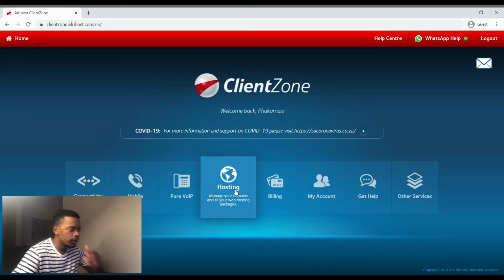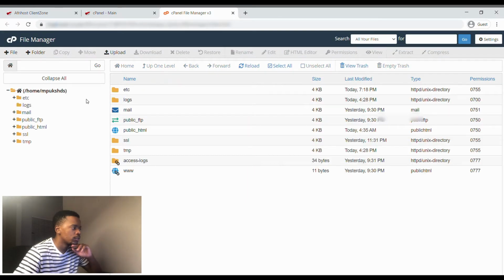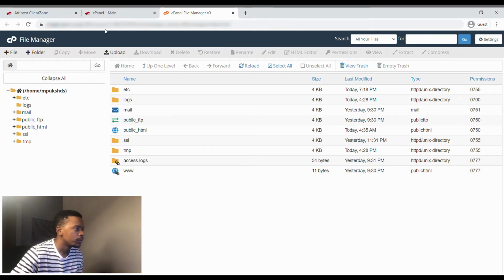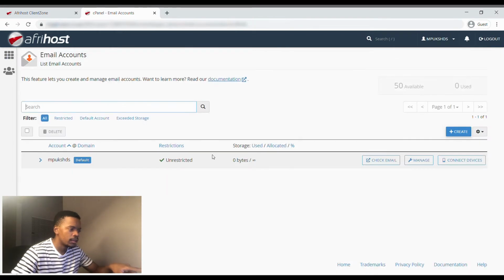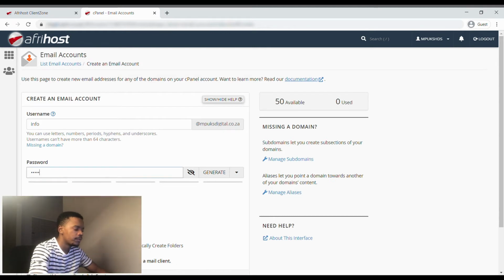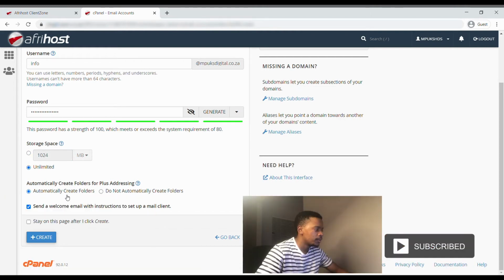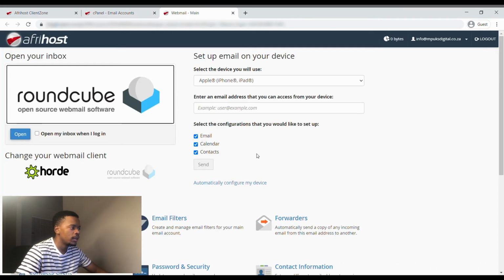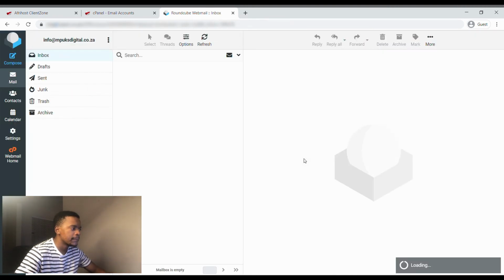How to Create a Business Email | Professional Email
How to Create a Professional Email

Hi everyone, this is a follow-up video from the one where you register your domain (link below). Once you’ve registered your domain, you can easily create your business or brand emails, Enjoy 😊

FOLLOW OUR WEBSITE COMPANY